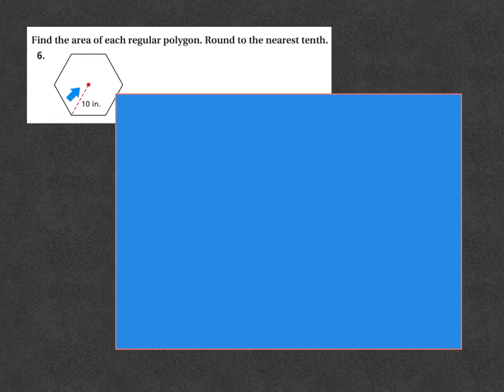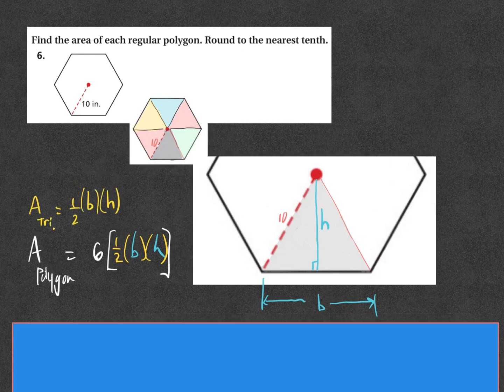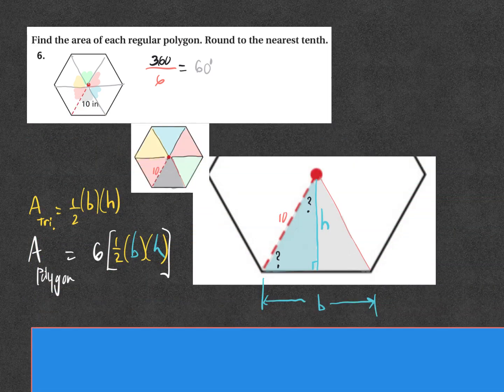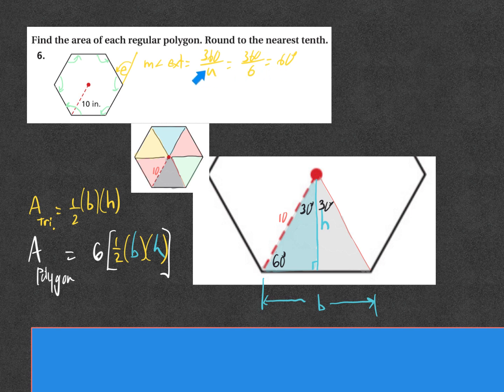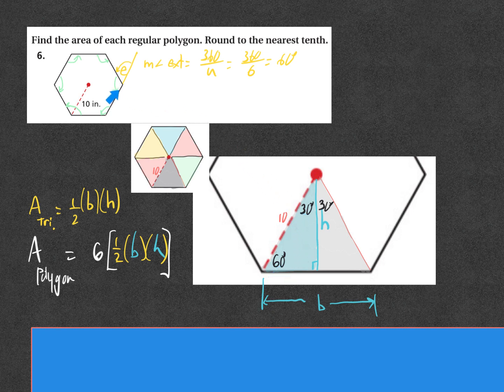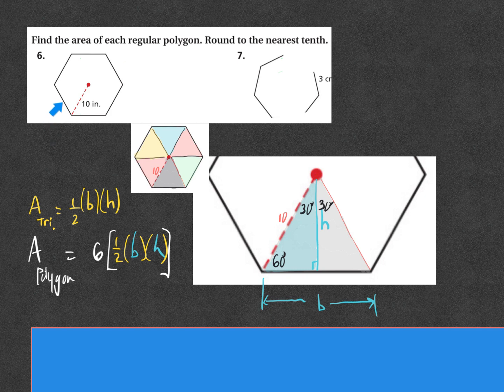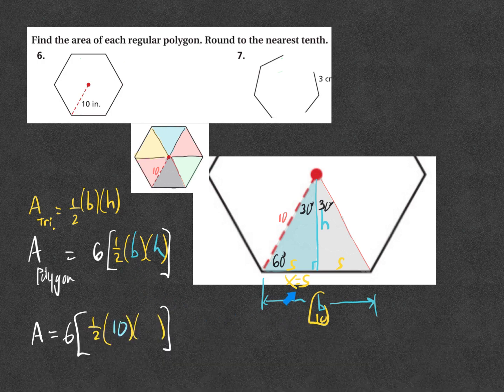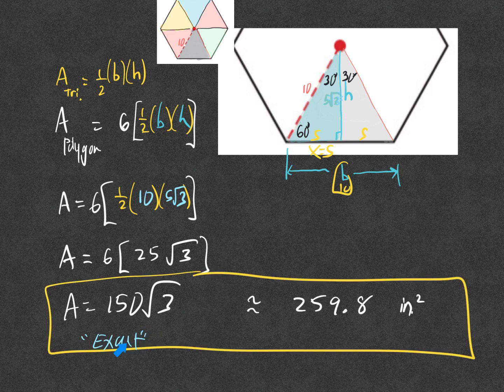10.2 #6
00:00 Slide 1
05:51 Slide 2
05:52 Slide 3
05:57 Slide 4
06:02 Slide 5
06:07 Slide 6
06:12 Slide 7
06:17 Slide 8